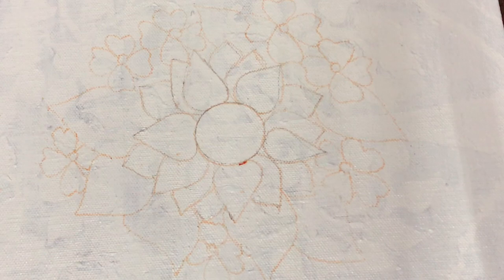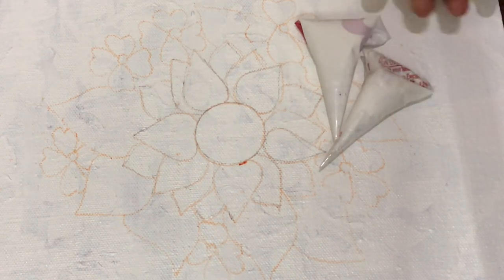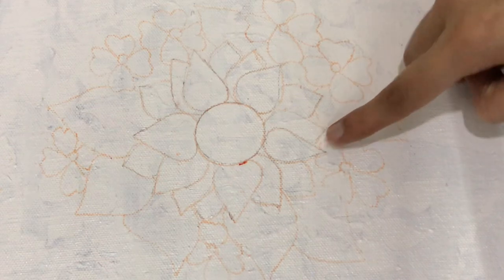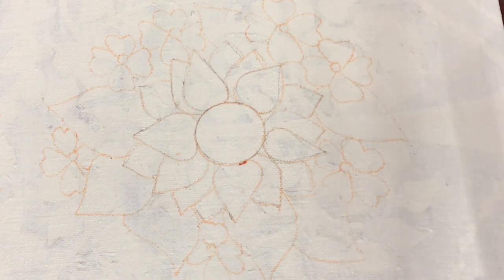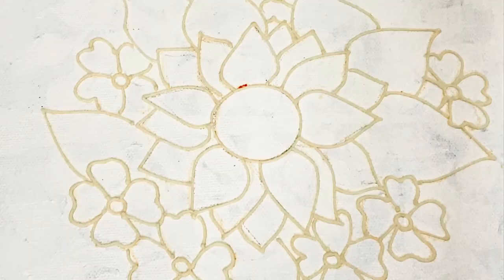RELIEF PAINTING STEP 1 | PERSIAN ART | MARBLE DUST ART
RELIEF PAINTING STEP BY STEP
Releif painting | persian art | marble dust art

The term "Relief" means to raise. To create a sculpture in relief, is to give the impression that the sculpted material has been raised above the background.
This is also known as Persian Art.

Relief art | Persian art | Releif painting step by step | marble dust art | relief painting for beginners

1) Marble Powder
2) Fevicol
3) Canvas Board
4 ) Camel Acrylic Colors
5) Fevicryl Acrylic Colors
6) Paint Brushes
7) Plastic cones
8) Multipurpose Scissors
9) Camel Oil Colors
10)Camel Turpentine Oil
11) Cup & Spoon

FOR TEXTURE PASTE & CONE MAKING : RELIEF PAINTING MATERIALS AND CONE MAKING

Also Watch,

To get this image, please go to instagram